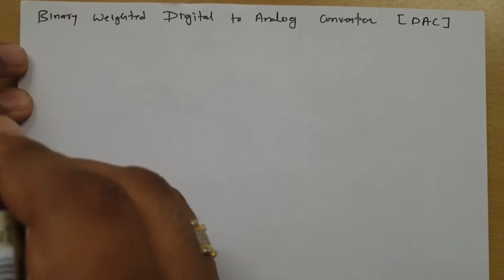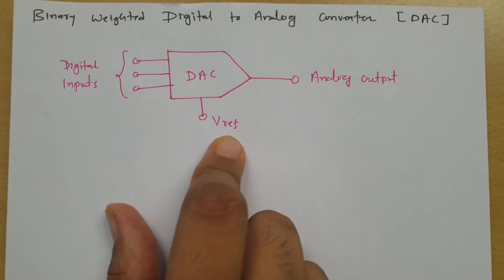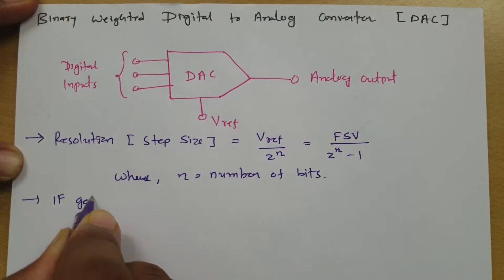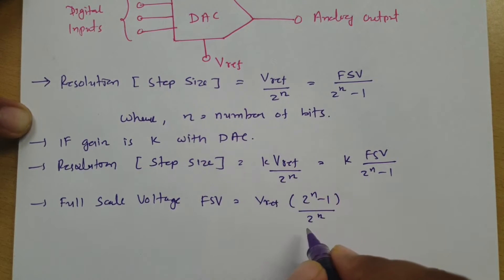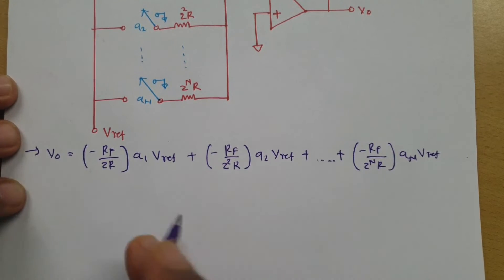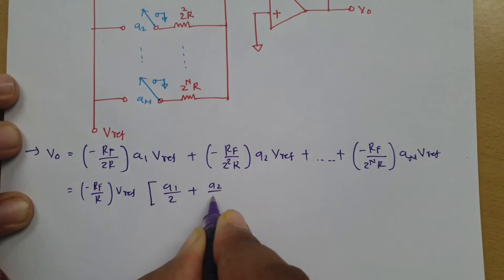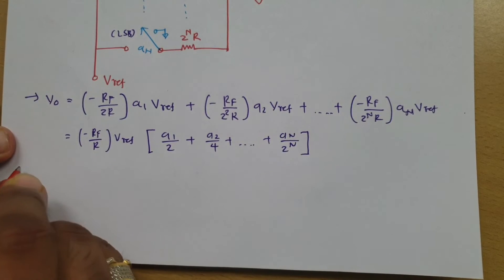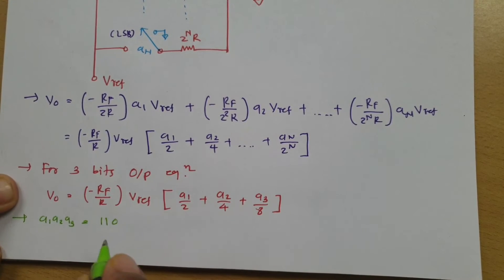Binary Weighted DAC: Basics, Circuit, and Working in Digital Electronics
Binary Weighted Digital to Analog Converter is covered by the following Outlines:

0:00 - Digital Electronics Lecture Series.
0:10 - Basics of DAC
1:28 - Parameters of DAC
4:08 - Circuit of Weighted DAC
6:28 - Output voltage of Weighted DAC
9:04 - Working of Weighted DAC
10:54 - Conversion table of Weighted DAC
12:29 - Conversion graph of Weighted DAC

Following points are covered in this video:

0. Digital to Analog Converter DAC
1. Binary Weighted Digital to Analog Converter DAC
2. Basics of Binary Weighted Digital to Analog Converter DAC
3. Circuit of Binary Weighted Digital to Analog Converter DAC
4. Working of Binary Weighted Digital to Analog Converter DAC
5. Conversion graph of Binary Weighted Digital to Analog Converter DAC
6. Parameters of DAC

Engineering Funda channel is all about Engineering and Technology. Here this video is a part of Digital Electronics and Memory/ADC/DAC.